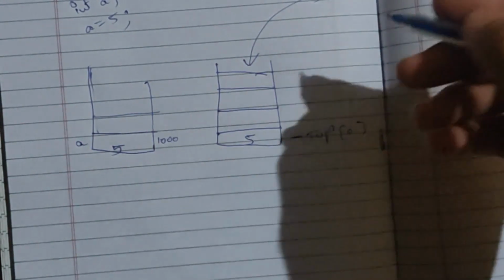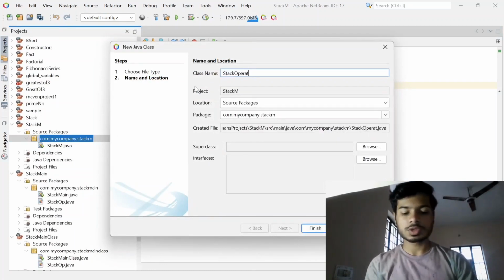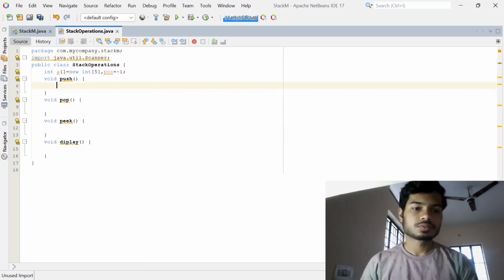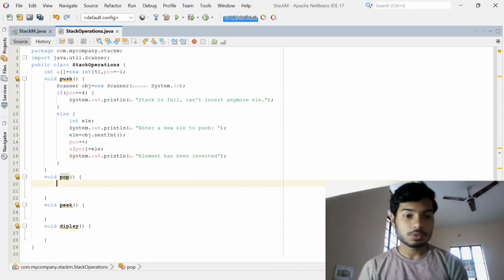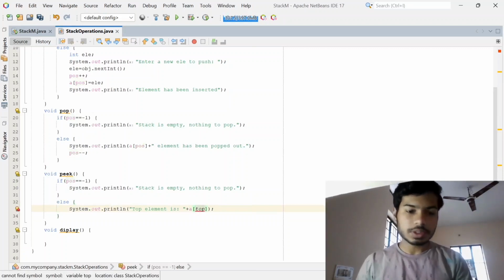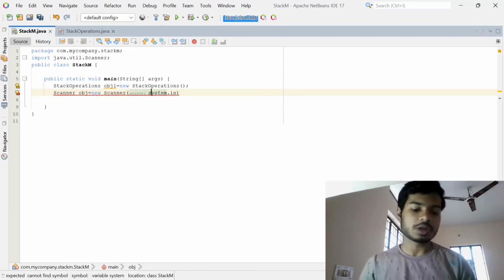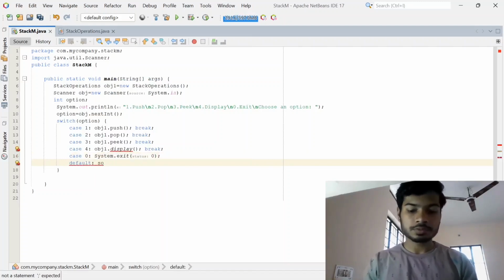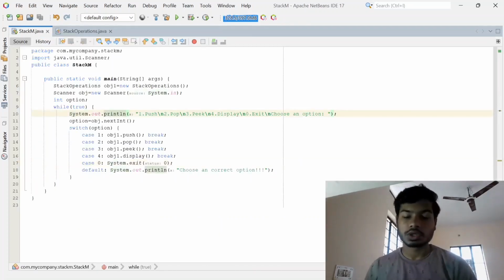S4 | Stack Operations using array | Java | English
Hey guys !  this is me Satyam

Thank you very much watching this video, have a nice day !